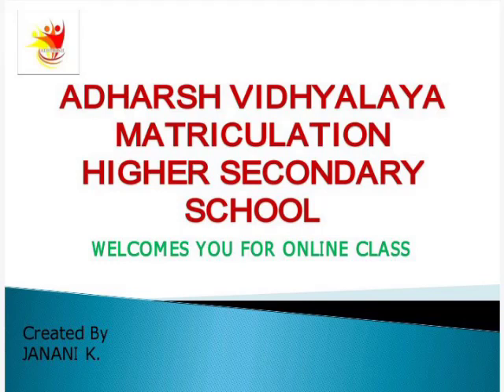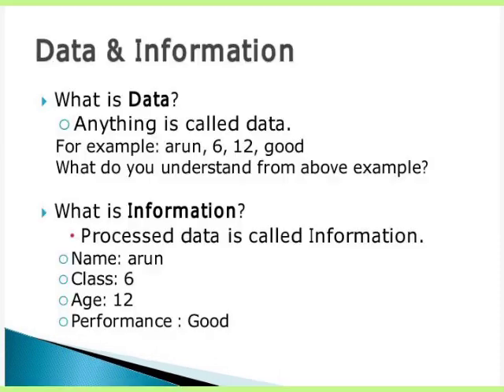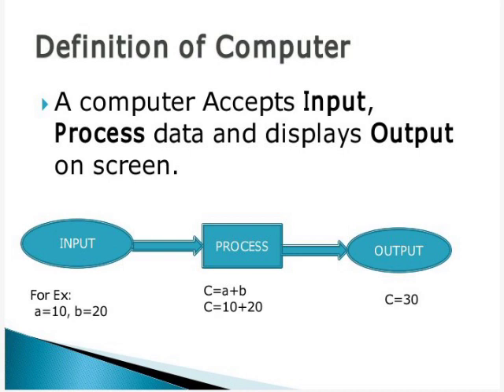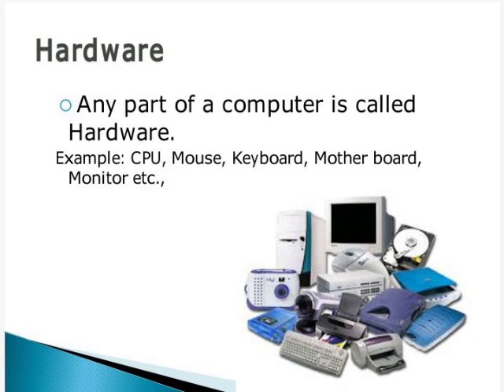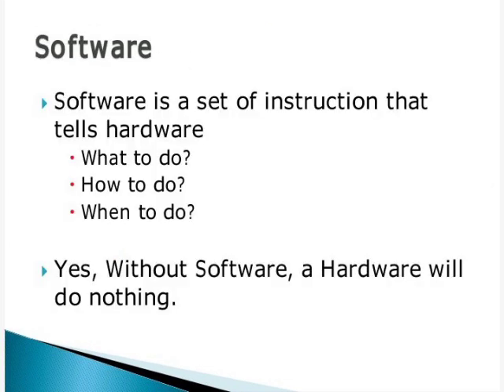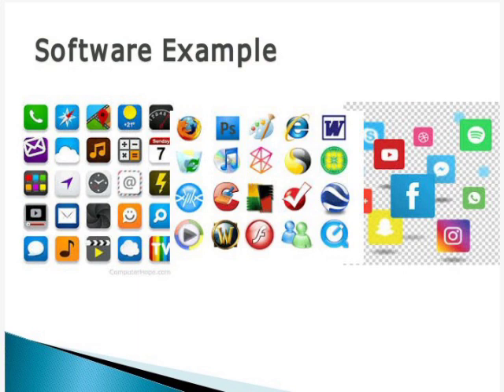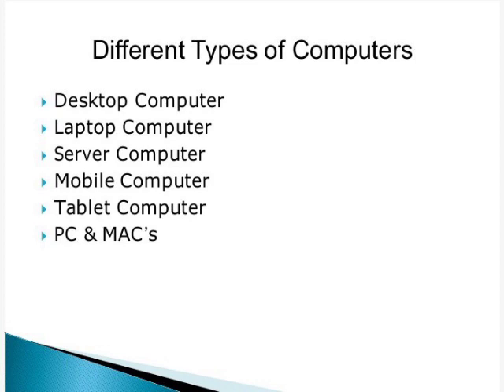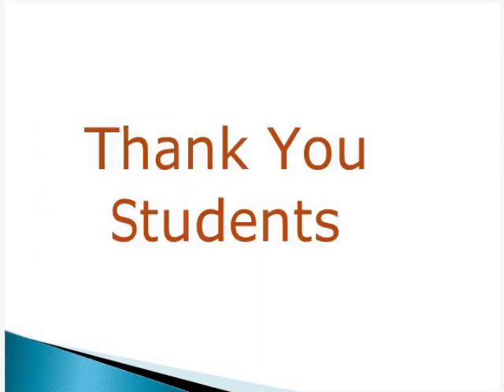IDEAL&ADHARSH GRADE VI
Class : 6
Sub : Computer Science
Session : 1